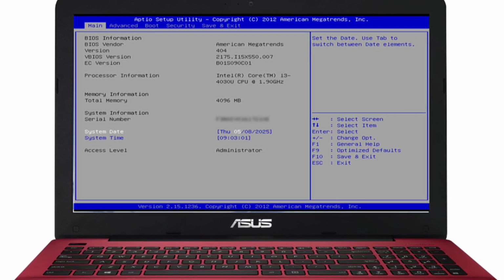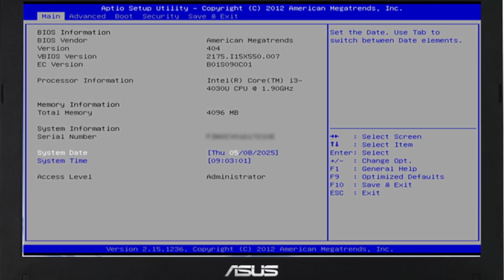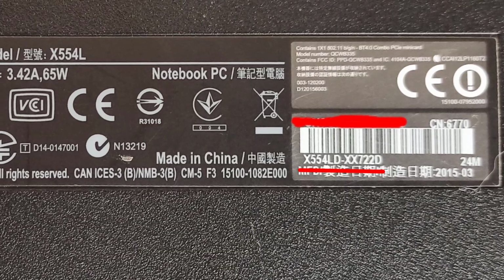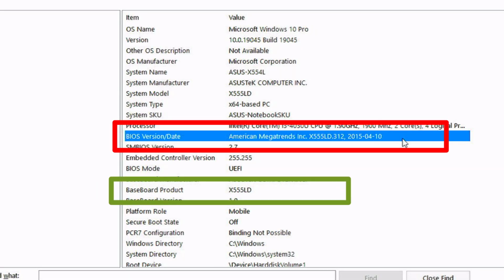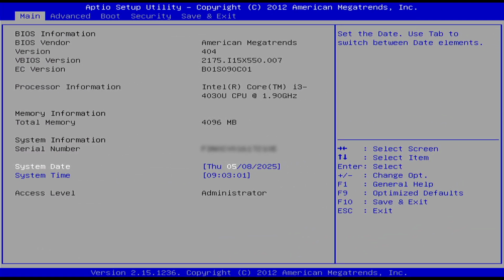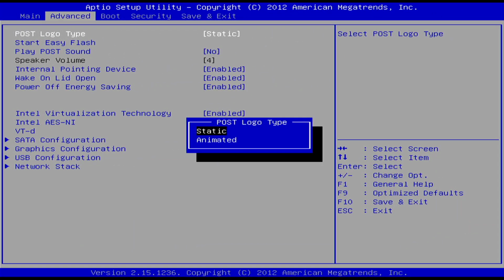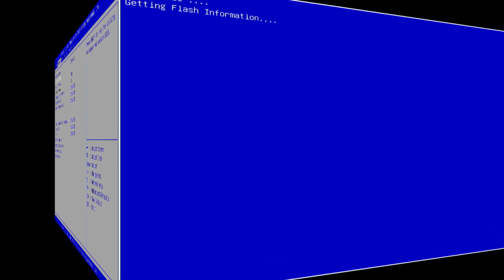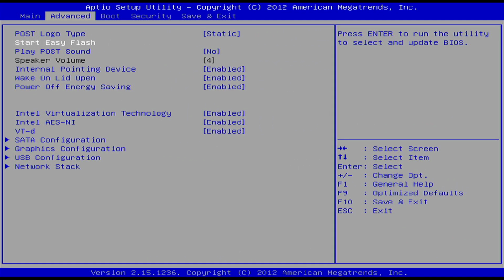404 BIOS version settings for the ASUS X554LD X554LD laptop redigitt 429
404 BIOS version settings for the ASUS X554LD X554LD laptop in pictures.

The Difficulty Level of tutorial is EASY.
No Tools Required for the BIOS update

BIOS Version 404
2.09 MB
2019/06/04
Optimize system performance

The price of one "coffe cup " was set at the minimum value of  1$.
I I |or show your support with Super Thanks

Chapters
0:00 Intro
0:16 Identify the laptop model
0:28 BIOS setting in pictures
8:08 Support my channel with a coffe
8:25 Like, Share, Comment and subscribe

09 How to Fix Car door key won't turn or car door key is hard to turn
11 How to enter in BIOS change the boot order HP Compaq dc7800 ultra slim desktop PC

HP Compaq dc7800 replace BIOS battery, CPU upgrade, RAM upgrade playlist
Lidl PARKSIDE, POWERFIX Profi, CRELANDO tools unboxing & testing
Kaufland Unboxing: Visbella Headlight Restoration Kit
Testing Visbella Headlight Restoration Kit

Music credit
Silent partner - Daisy Dukes